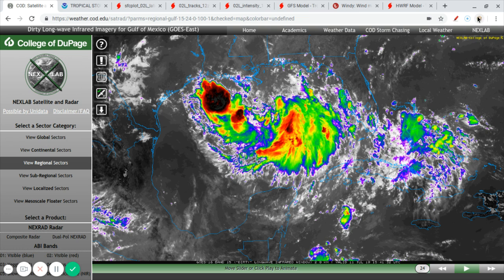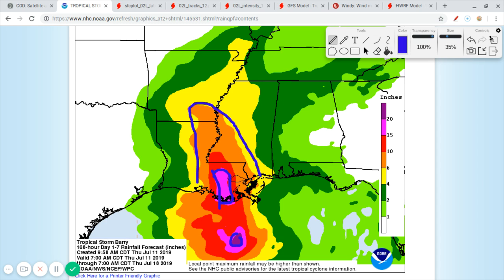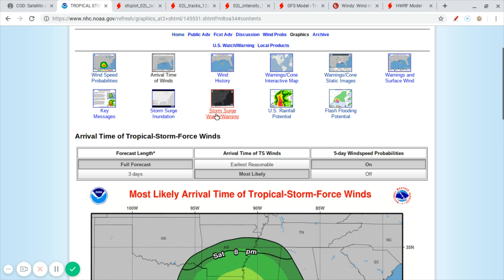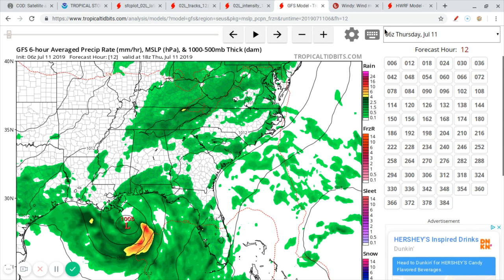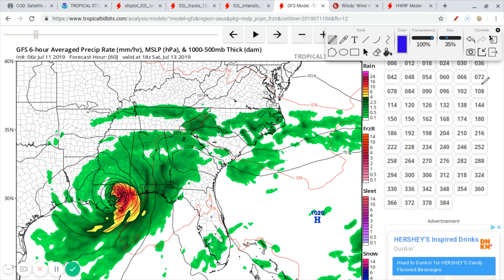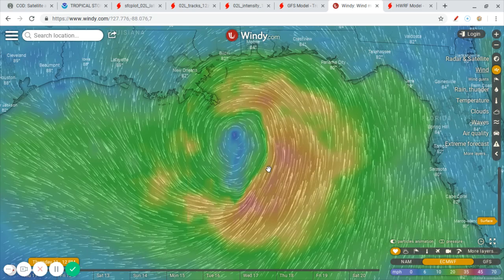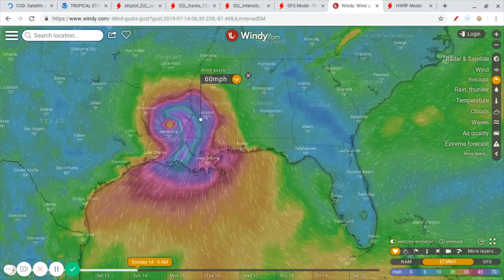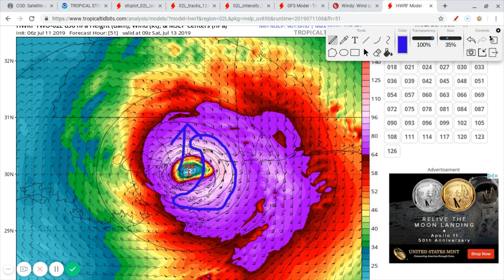Tropical storm Barry could form into a hurricane and hit the US